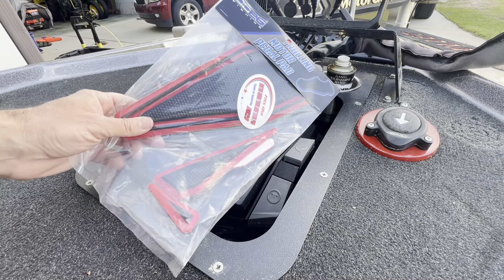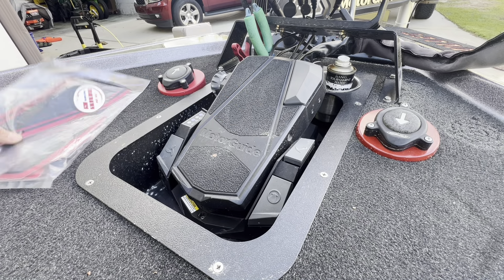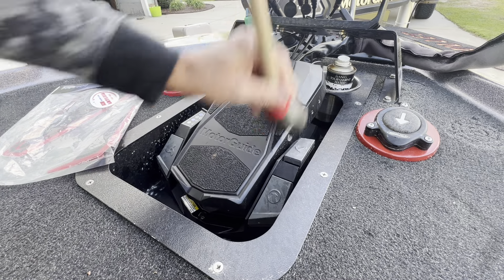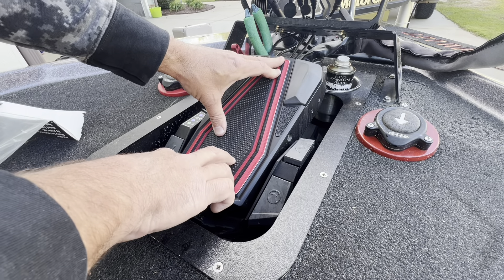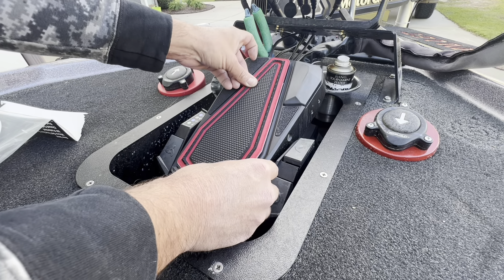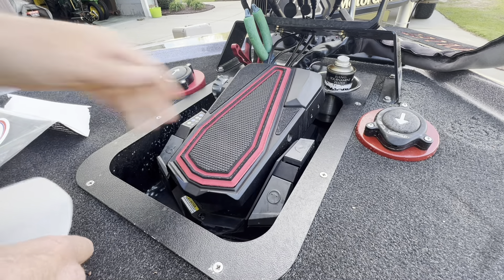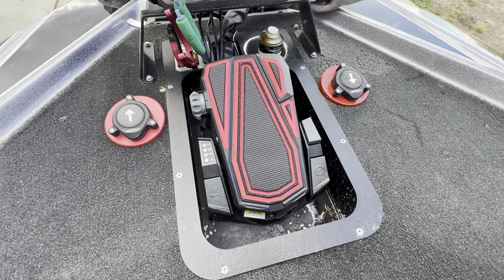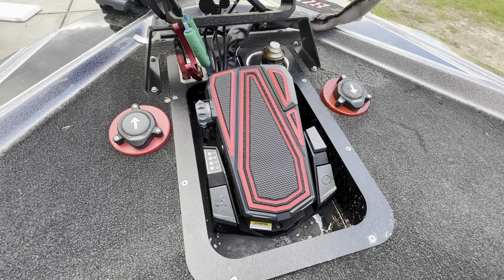Installing Bass Boat Bling- DD26 trolling motor EVA kit.